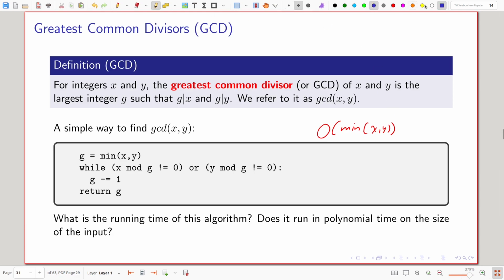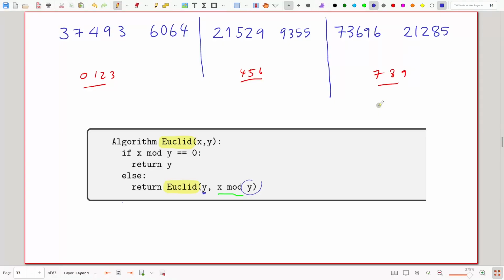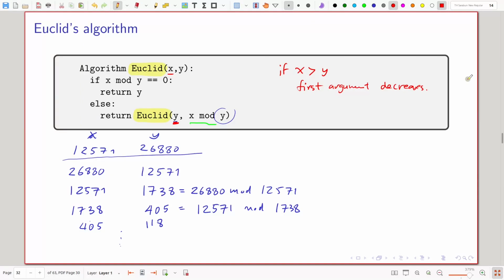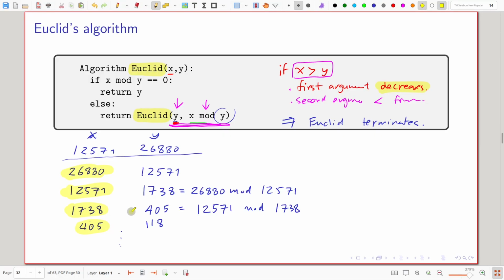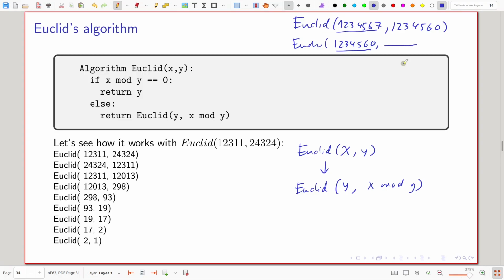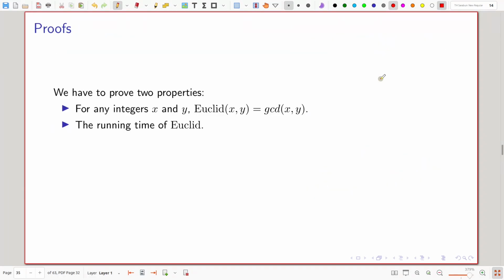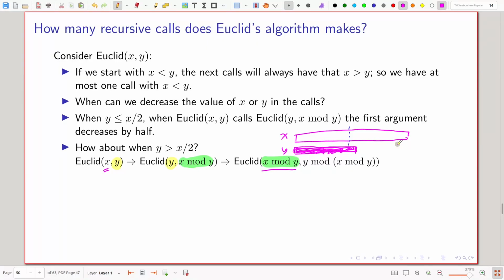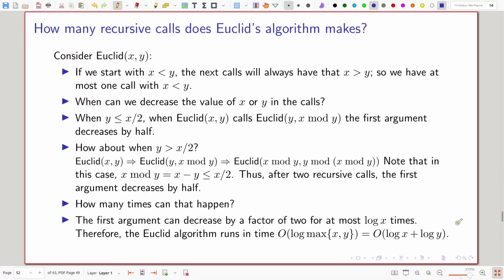DM-LA/2025 - 14-2: The running time of the Euclid algorithm